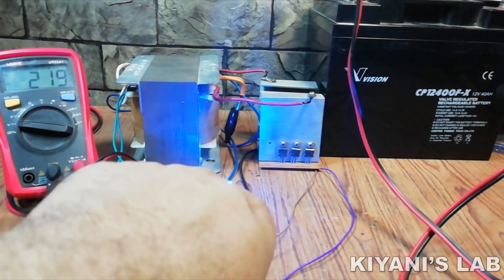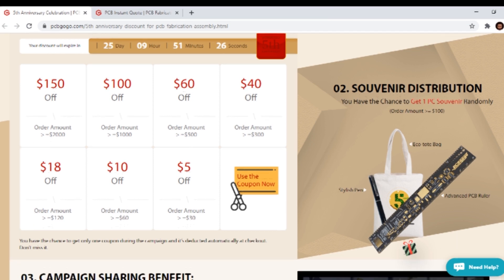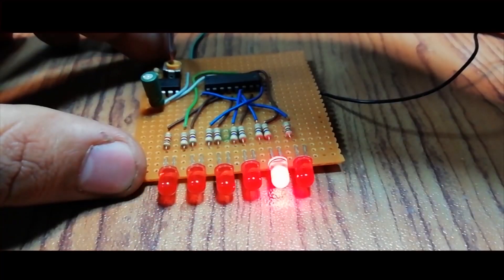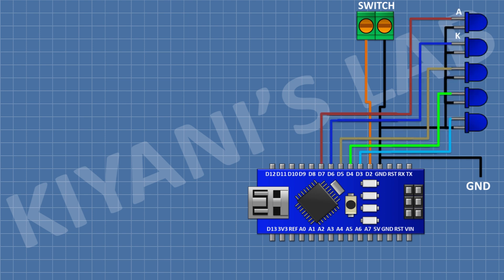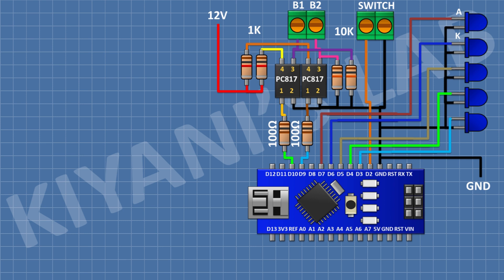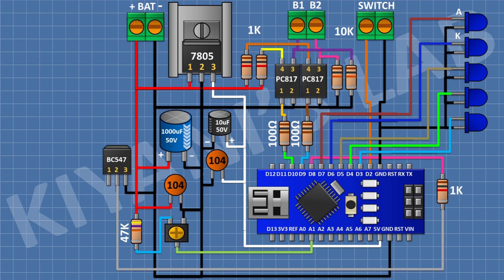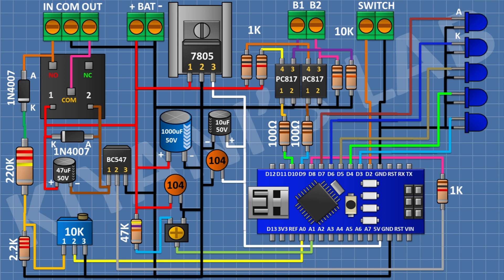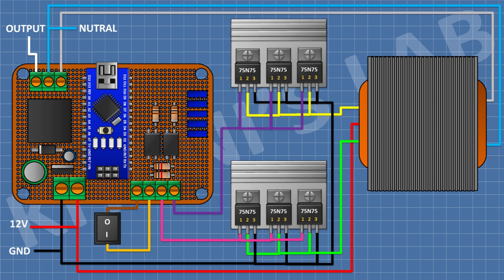How to make 12V to 220V 500 Watt inverter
Offer low cost with high-quality PCB prototype and PCB assembly service.
$5 for 10 PCBs; PCB assembly from $30

Though PCBGOGO is only 5 years old, their factories have been providing PCB manufacturing and assembly for domestic customers in China for more than 10 years. The PCB fabrication and assembly services from prototype to mass production are fast, affordable and reliable.

Hi friends in this video i have made an Arduino based 250 Watt inverter this inverter has feedback system, over under voltage protection system, battery low level protection system and battery level indicator I hope you will enjoy this video Gerber files circuit diagram is given below please like share and subscribe

Components:

1X ARDUINO NANO

6 x 75N75 MOSFET

1 x 5V ZENER DIODE

2 x 1N4007 DIODES

5 x LED

2 x PC817 OPTOCOUPLERS

2 x 100nF CAPACITORS

1 x 10uF CAPACITOR

2 x 47uF CAPACITORS

1 x 1000uF CAPACITOR

1 x 10K TRIMPOT

4 x 5k TRIMPOT

2X 100 OHM RESISTORS

2X 1K RESISTORS

1X 2.2K RESISTOR

2X 10K RESISTORS

1X 47K RESISTOR

1X 220K 3W RESISTOR

1X 12V RELAY

2 x 2 PIN TERMINAL BLOCKS

1 x 3 PIN TERMINAL BLOCKS

Code:
Arduino File:

3d printer